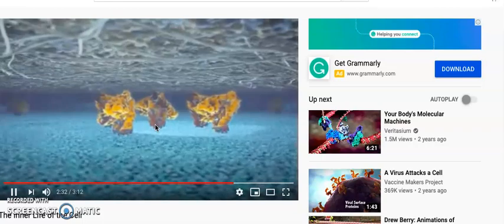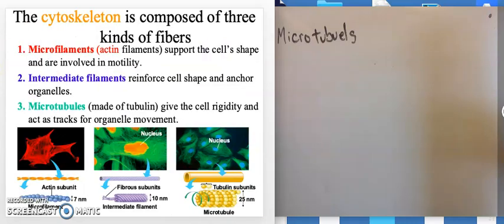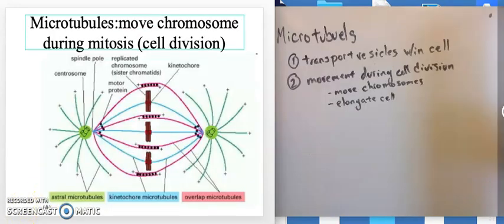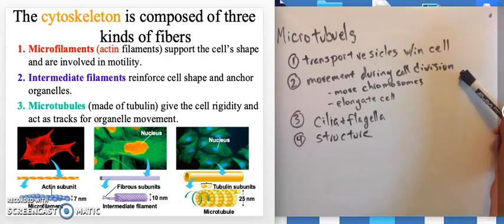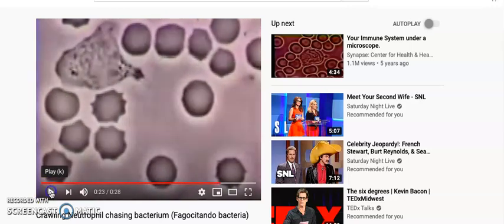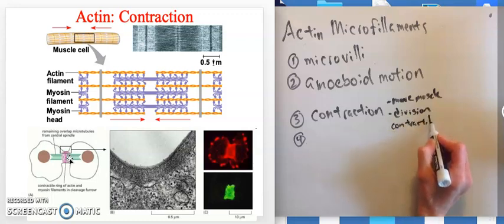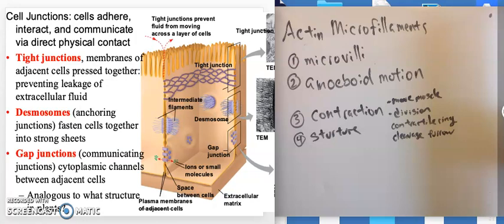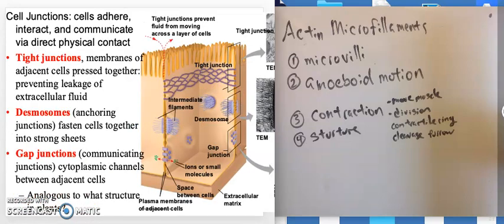Chapter 6 cytoskeleton